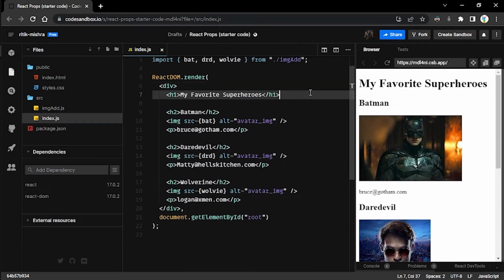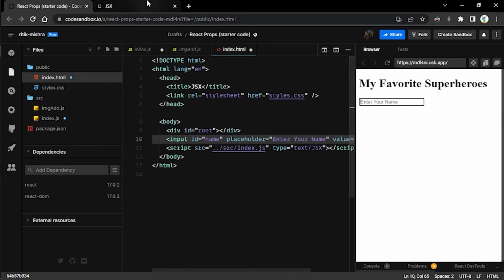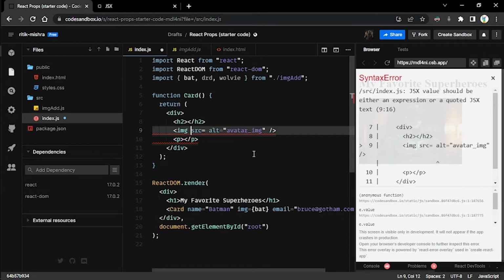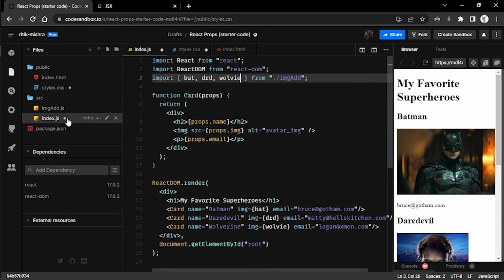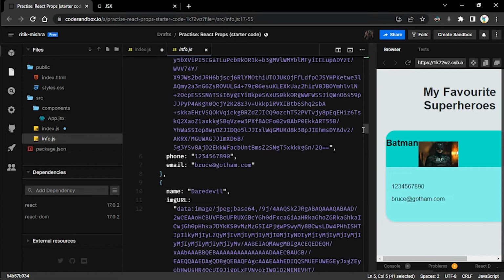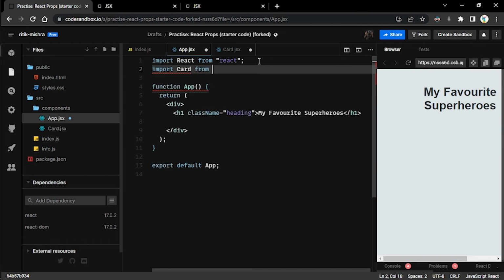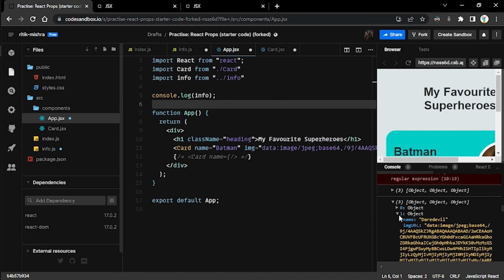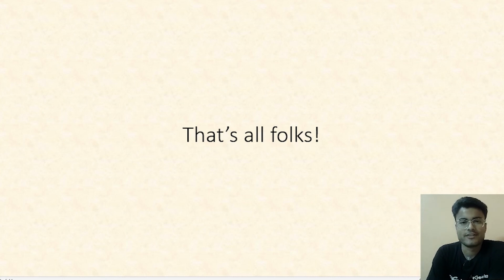React Props and its Practice | Thinking in React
In this video, we will learn about an important concept of react properties. We will see how with the usage of these props, we can send data from one component to another.